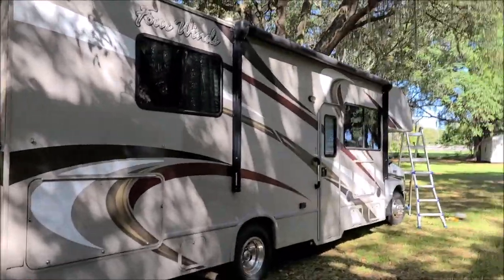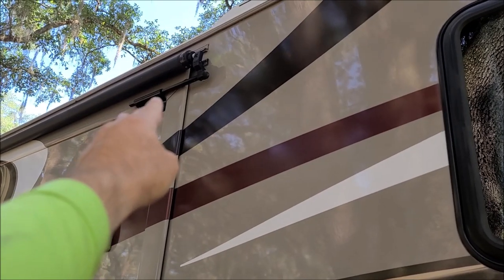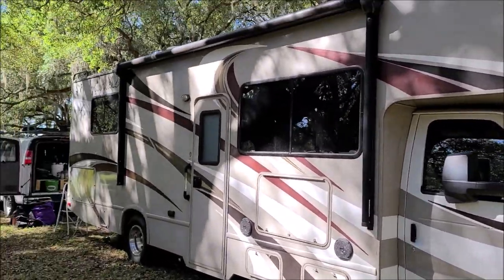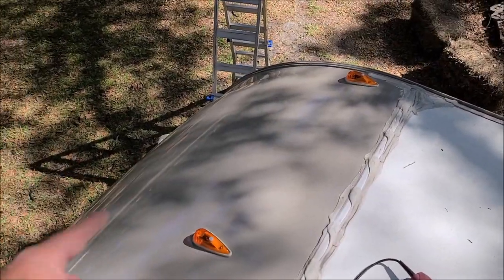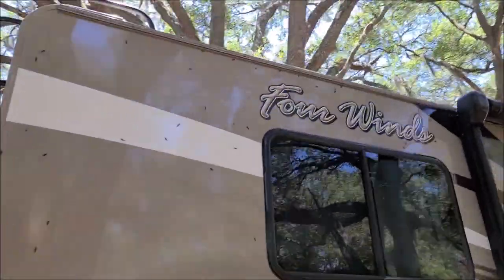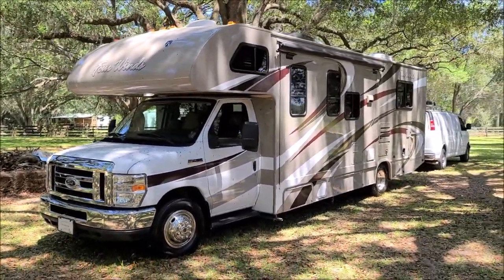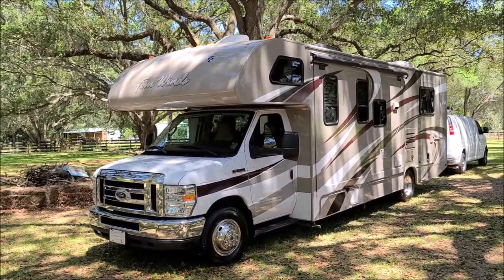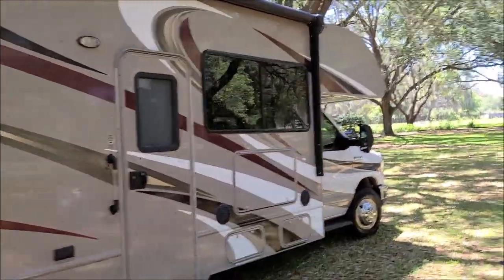PART 3 - EPIC RV DETAIL - 2015 FOUR WINDS 28X - LOVE BUGS EVERYWHERE - THE GLOSS IS BACK